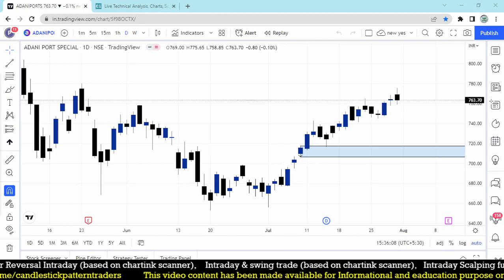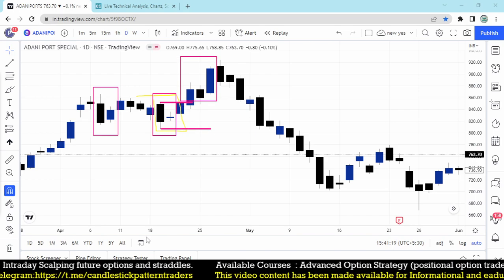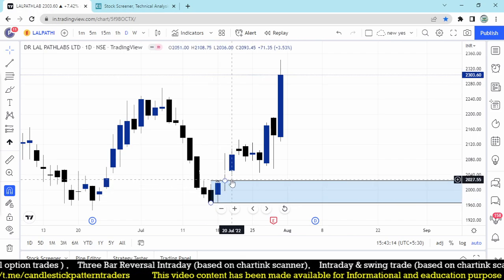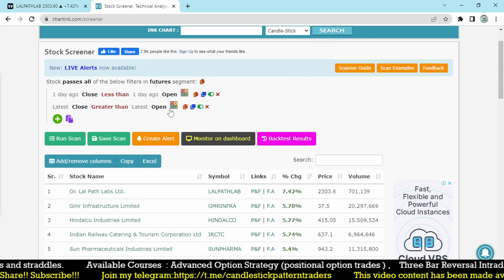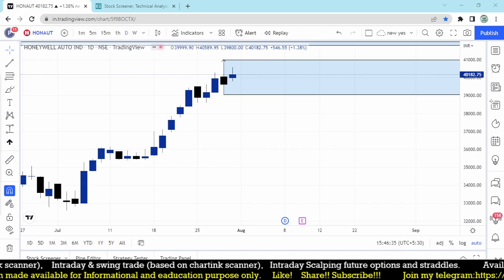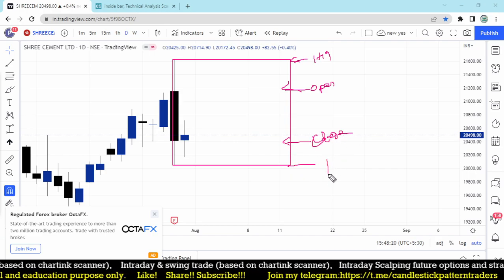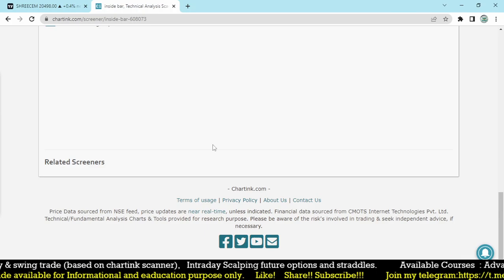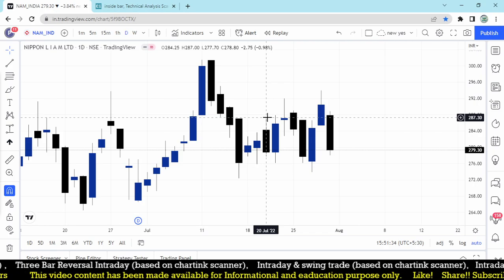How to create a INSIDE BAR Candlecstick Pattern by chartink